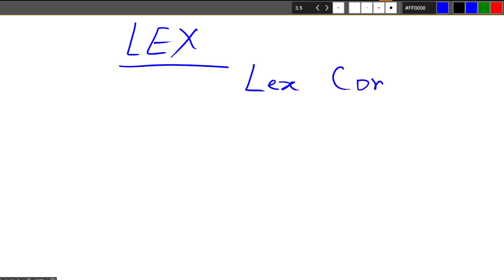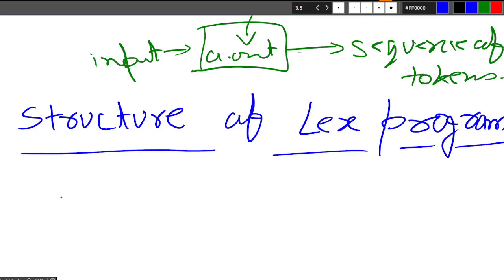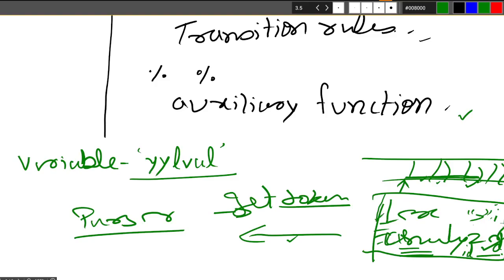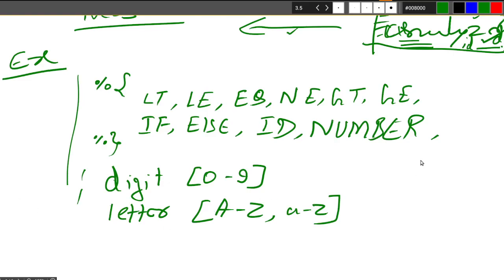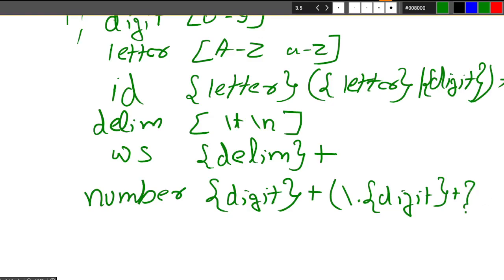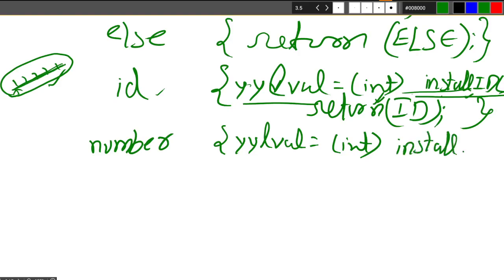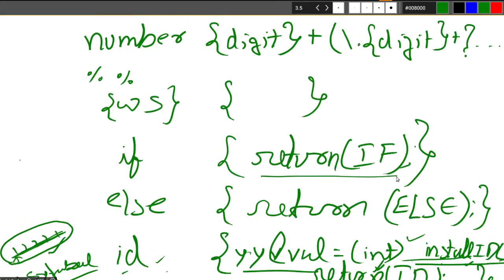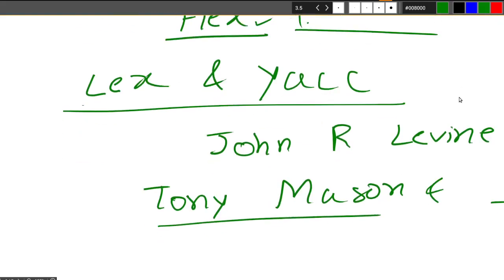2021| Compilers | LEX | Introduction to LEX programming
Learn LEX programming